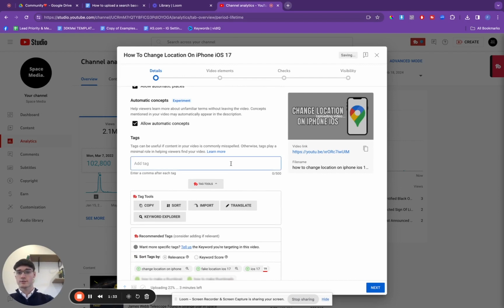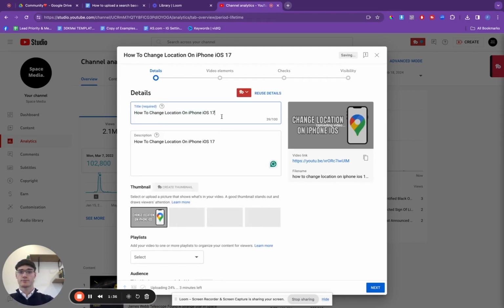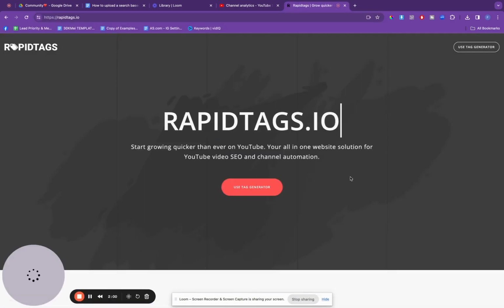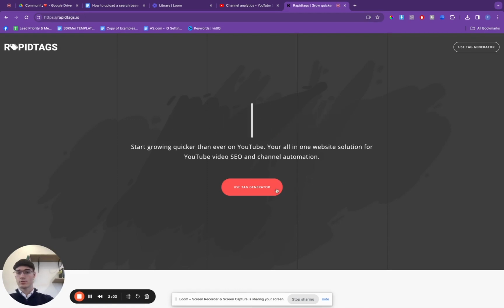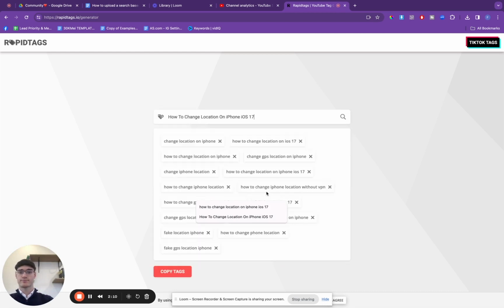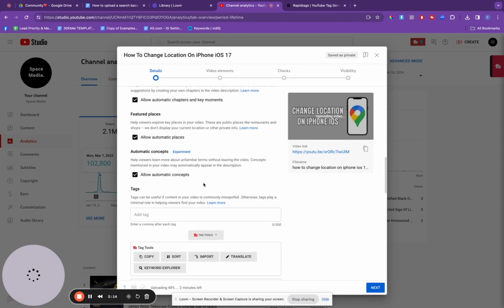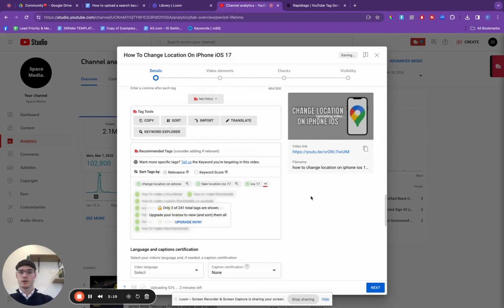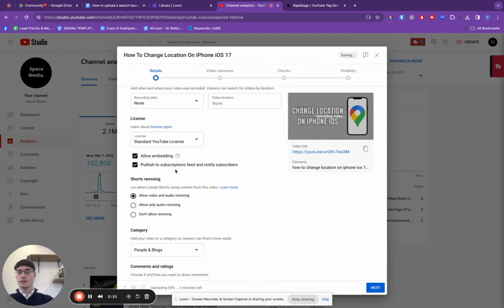How To upload Youtube Automation Search Based Video